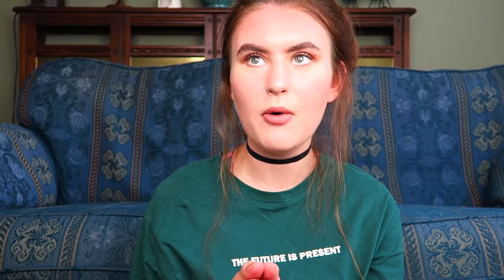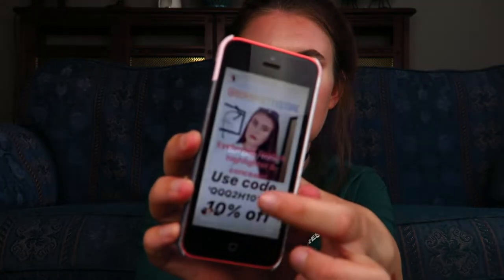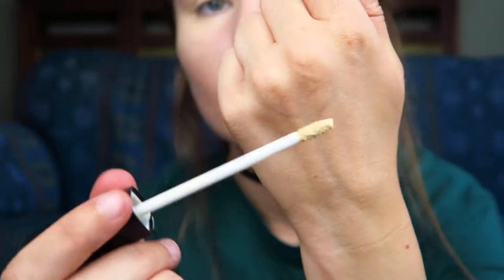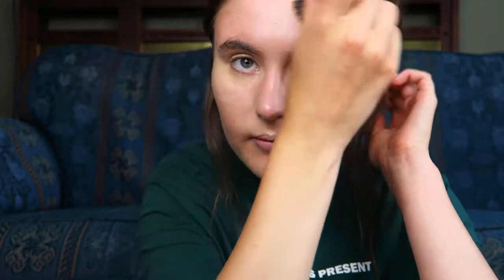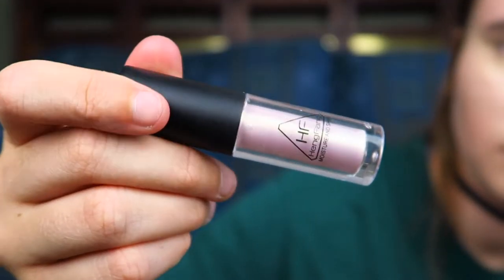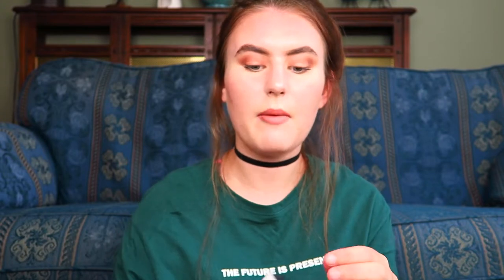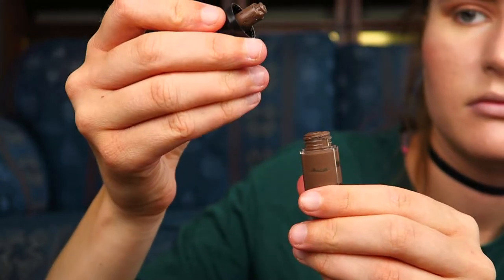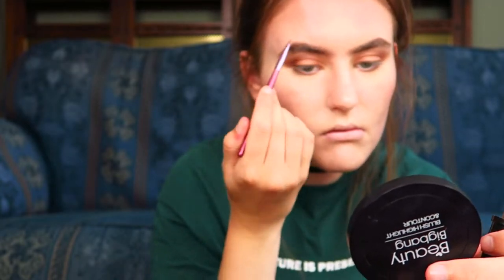TESTING 'BORN PRETTY' MAKE UP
Hello, today's video is a testing video where I test out a few newbies from Born Pretty. I have been using them for the past week, so I have got a feel for the products and I can give a thorough review.

Product ID for the products...